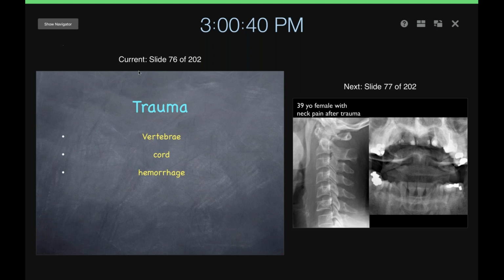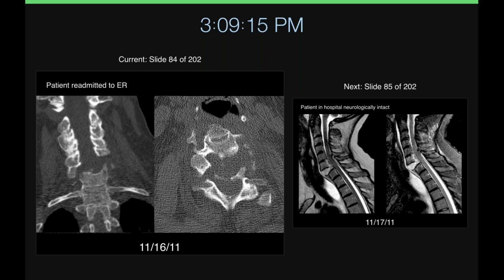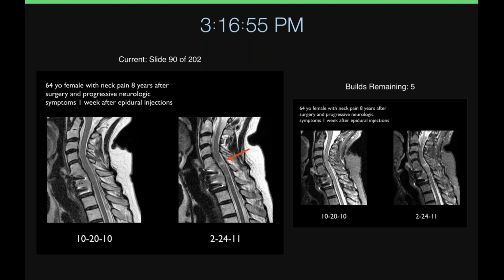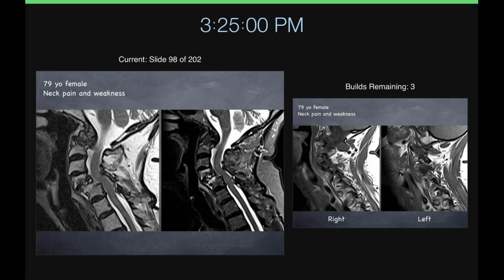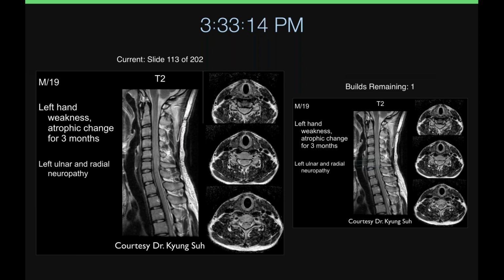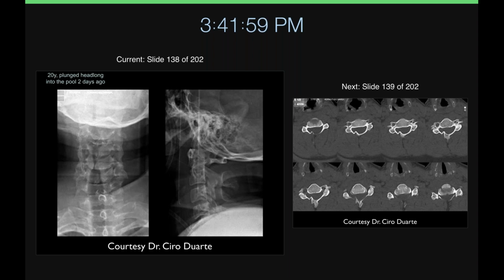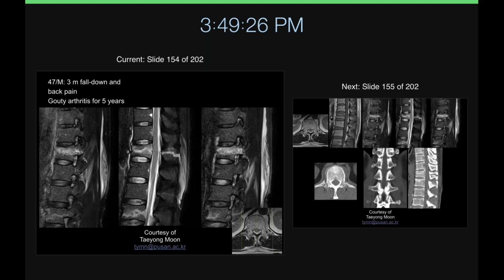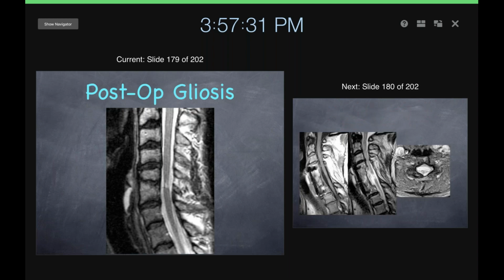Cervical Trauma Pt 1